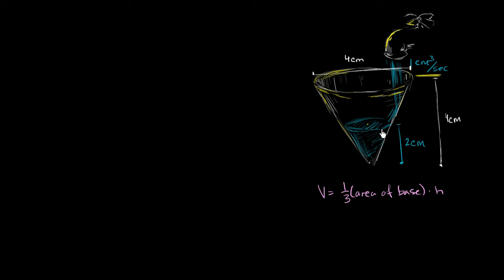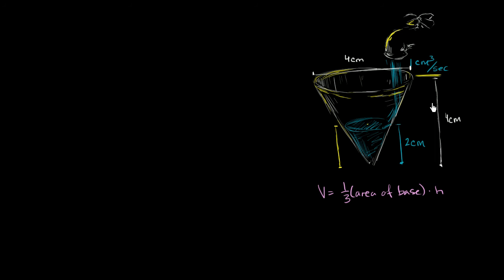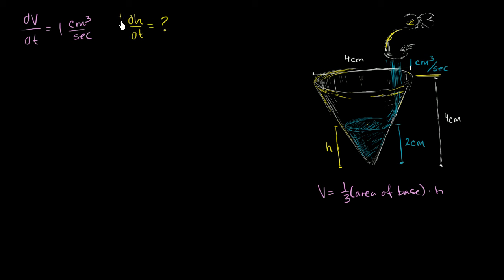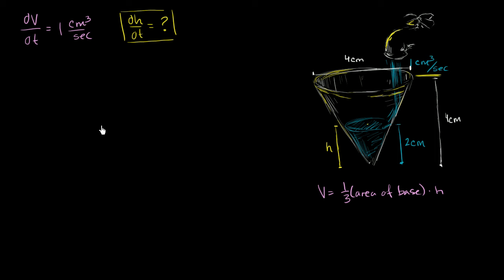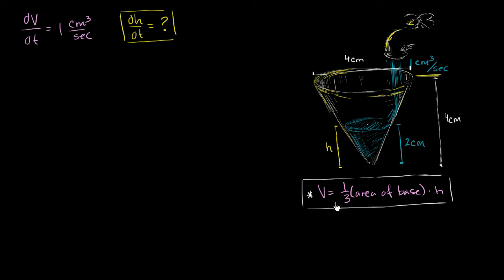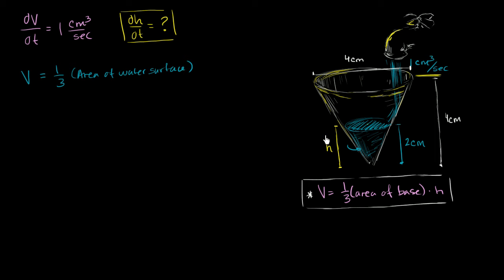Related rates: water pouring into a cone | AP Calculus AB | Khan Academy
Courses on Khan Academy are always 100% free. Start practicing—and saving your progress—now

As you pour water into a cone, how does the rate of change of the depth of the water relate to the rate of change in volume. Created by Sal Khan.